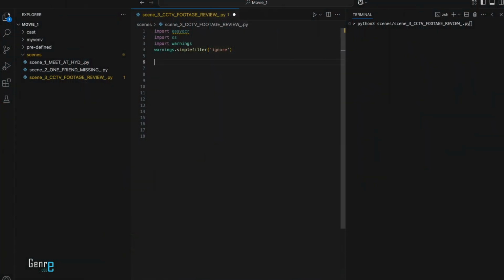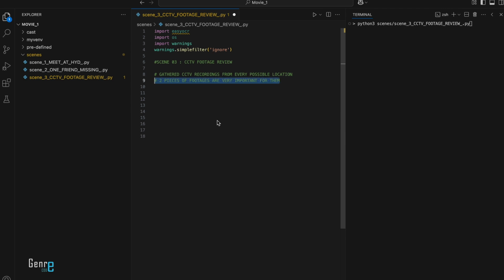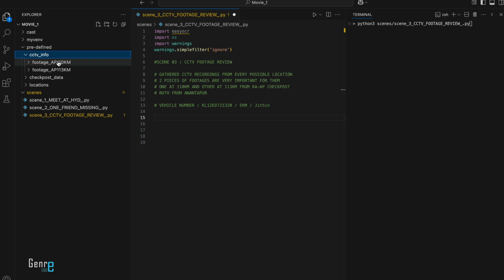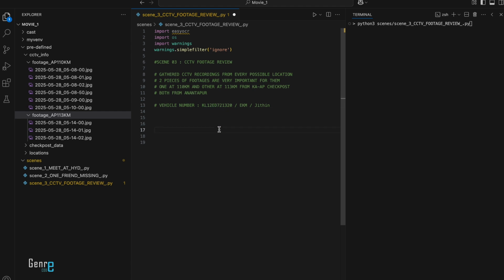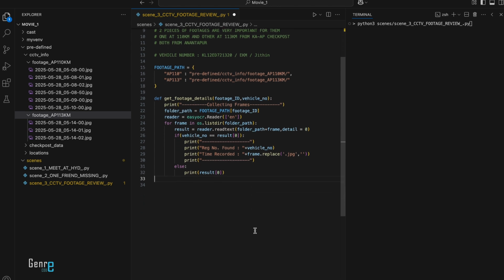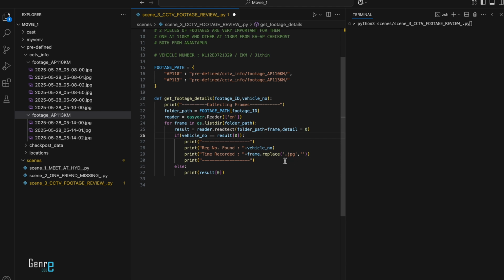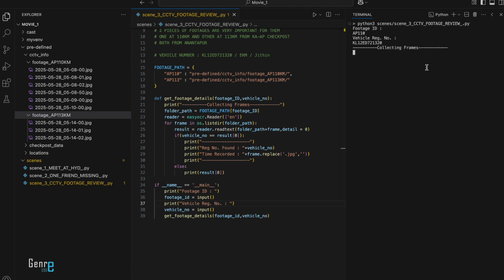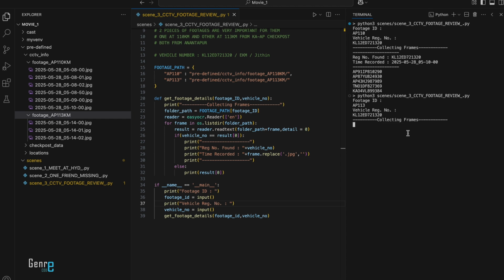Learn Python With Movies | After4 MOVIE-CODE Series | Scene 3 / 45 | CCTV Footage Review | GenreCode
In this episode of Coding with Movies, we dive into the world of stories and bring it to life with code! Whether you're a movie buff, a coding enthusiast, or both — you're in for a creative ride.

💡 What you'll see in this video:

How we create scenes of stories using Python

Tips for combining creativity with code

🔧 Tools & Tech Used:

Python
VS Code

Got an idea or challenge? Drop it below!

SCENE 01 : CCTV Footage Review

After meticulously reviewing all the checkpoint data, the team turned their attention to CCTV footage along the highway to Hyderabad. They began gathering surveillance recordings from every possible location—restaurants, hotels, petrol pumps, and other establishments lining the route. Over the course of two to three days, they compiled a substantial amount of footage.